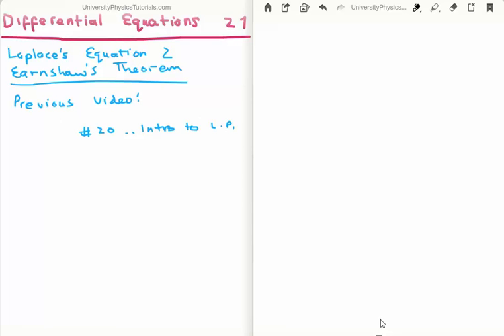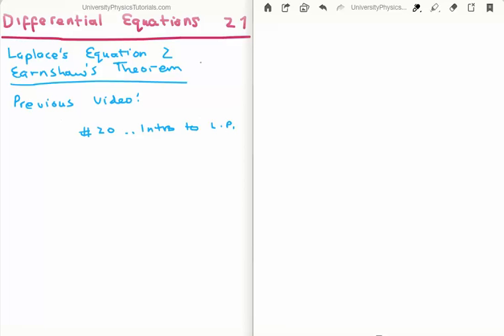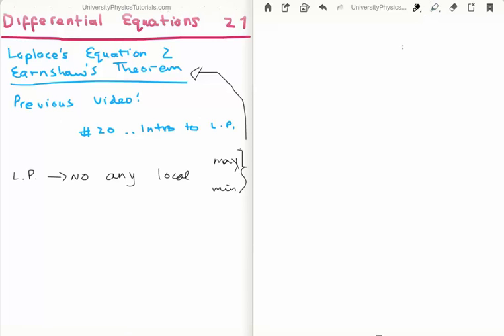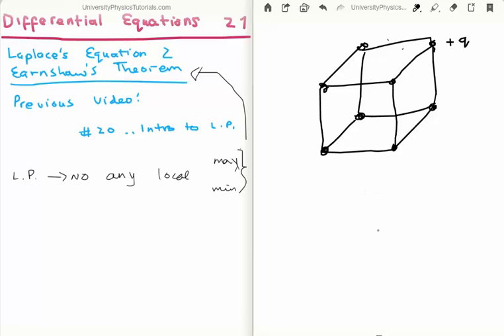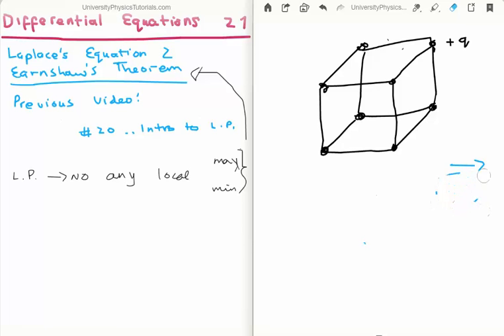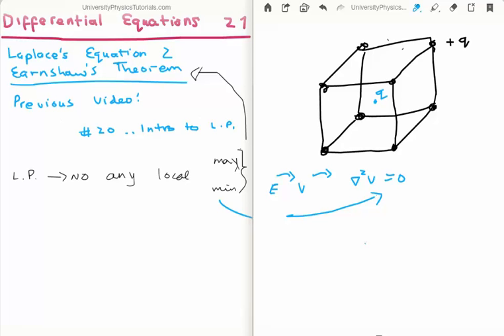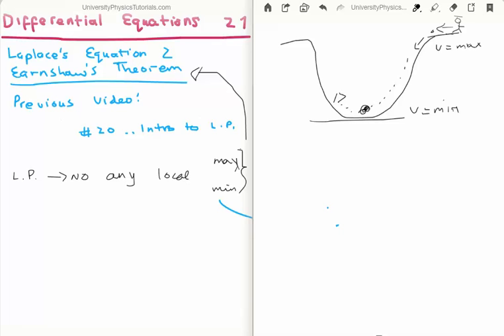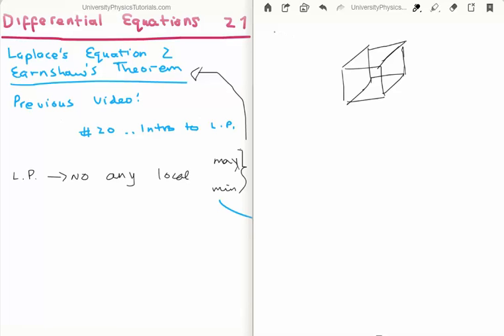Differential Equations 21 : Laplace Equation Earnshaw's Theorem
Specifically in this video I discuss Earnshaw's Theorem which relates to electromagnetism. It shows that we cannot suspend a charged particle in the field of other charged particles. I'd like to apologise for the audio volume; I've since figured out how to record the volume correctly.